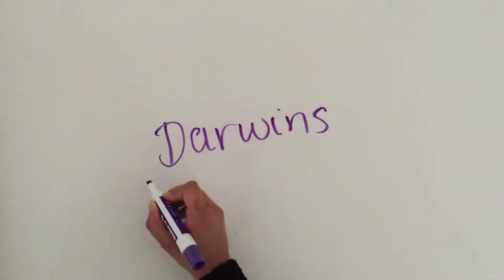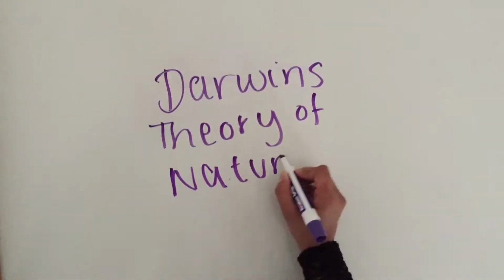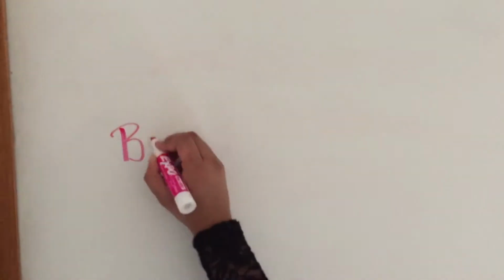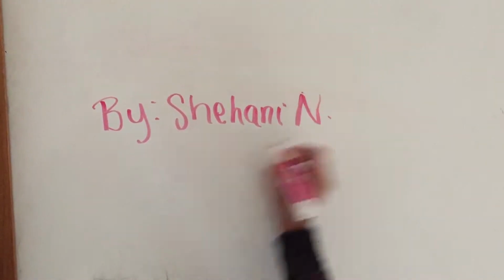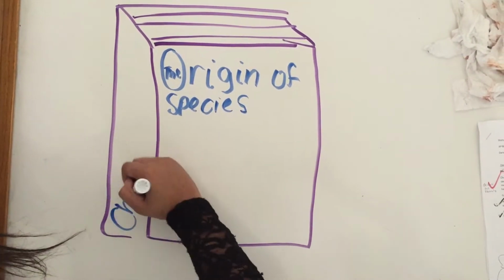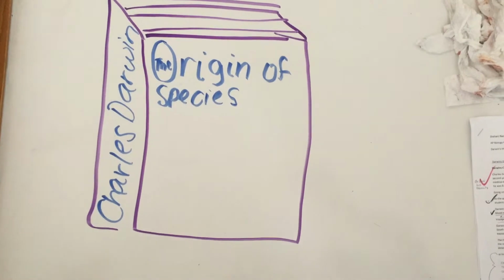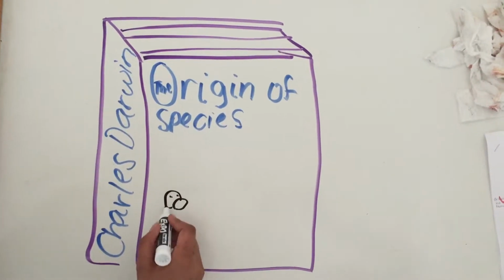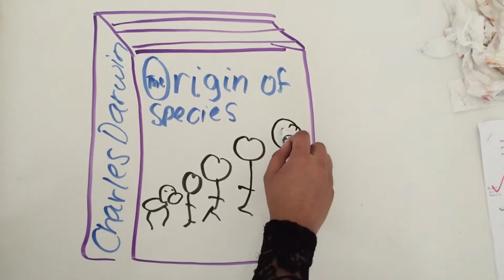Natural Selection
In this minute video, we will be discussing Darwins Theory of natural selection. We're going to give you background information on Charles Darwin's life, and then on his findings about natural selection.